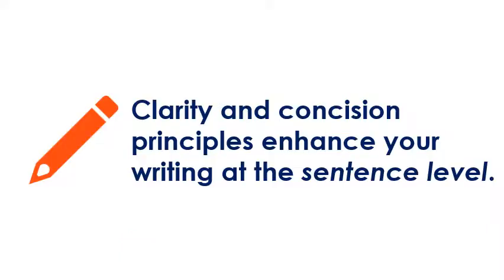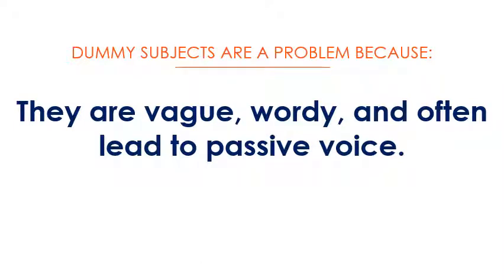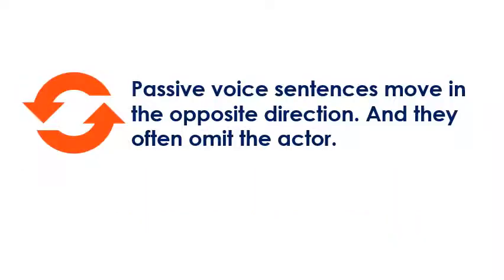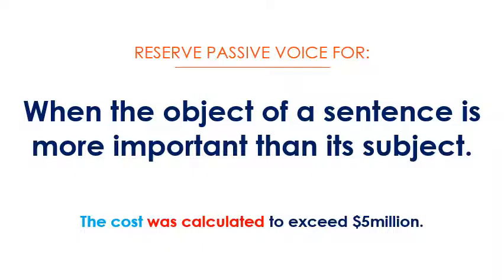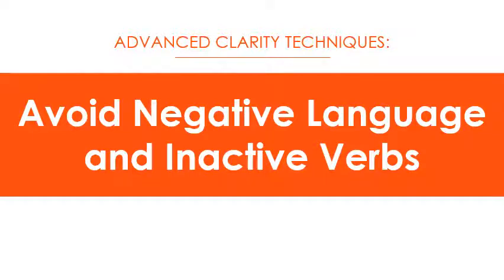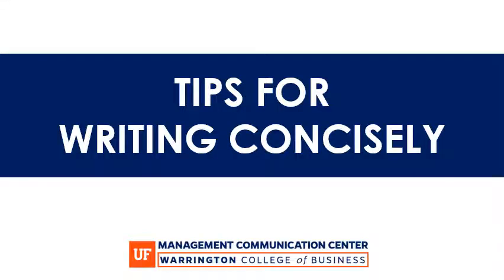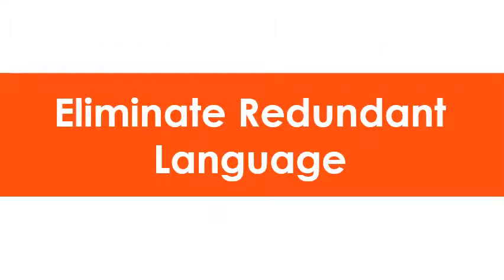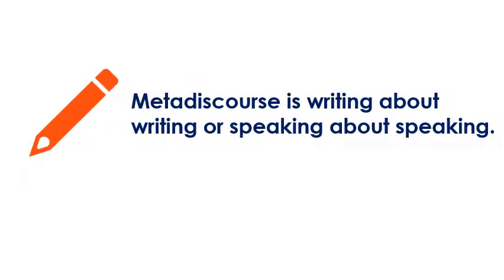Clarity and Concision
Audio lecture for GEB5212 at the University of Florida.